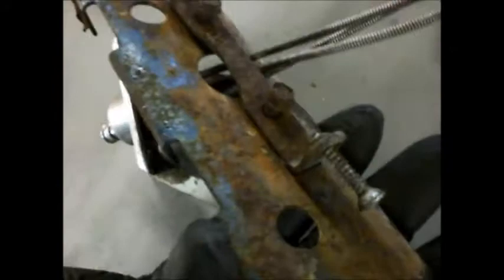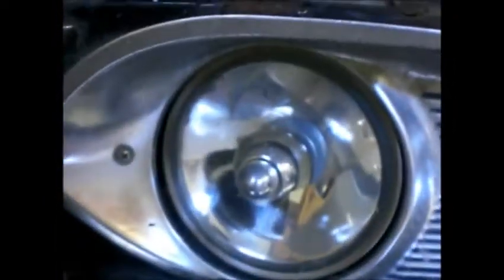Corvair Monza Sport Mirror Review 3 18 14